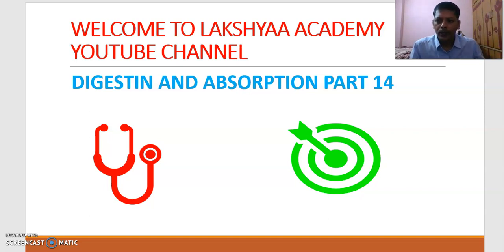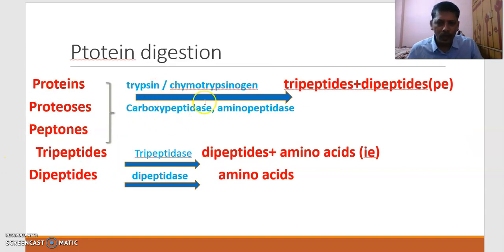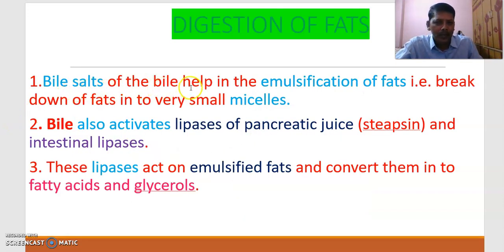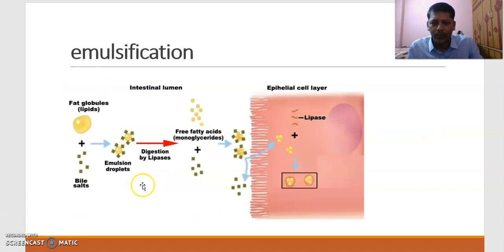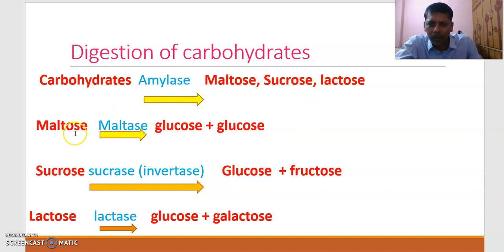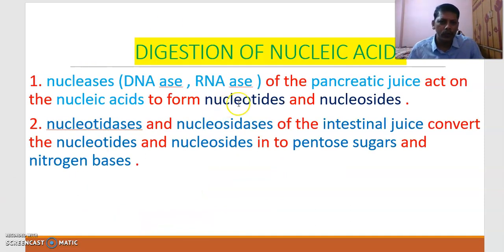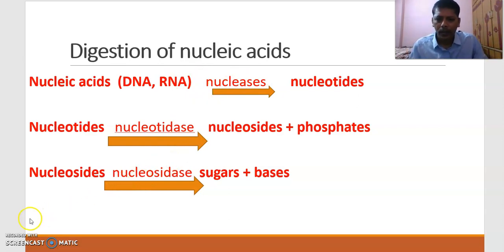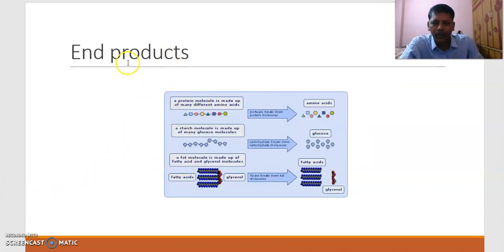DIGESTION AND ABSORPTION PART 14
YOU LEARN ABOUT DIGESTION IN SMALL INTESTINE (PART B)